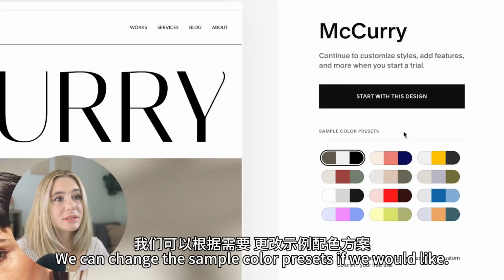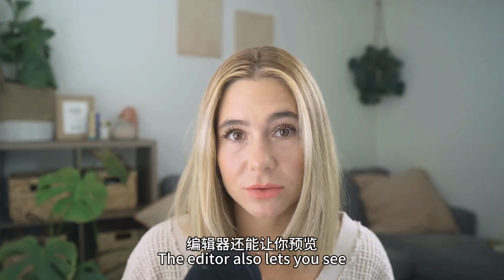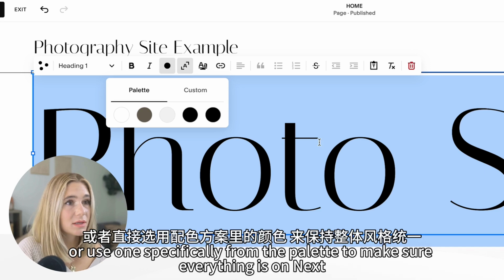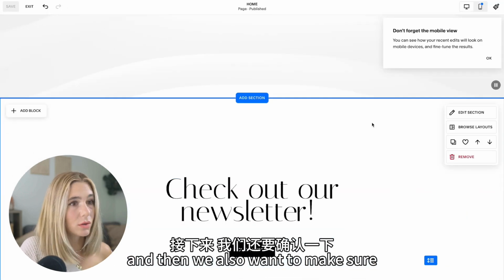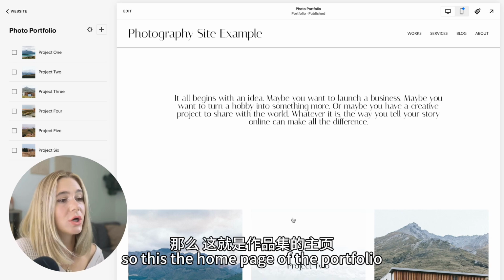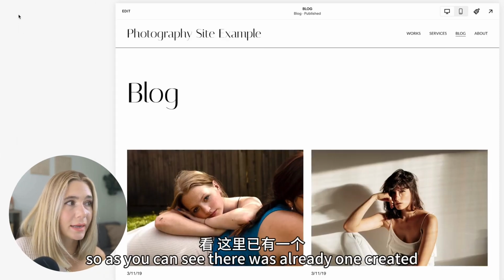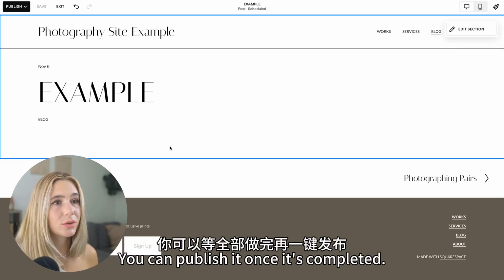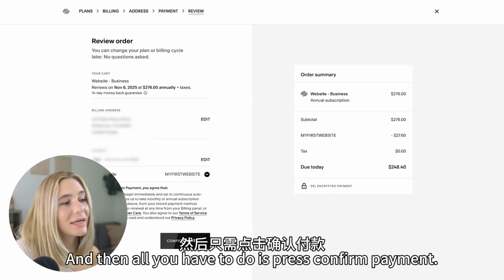Squarespace新手教程：一步步打造专业网站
使用Squarespace打造专业网站：
^ 结账时使用代码 MYFIRSTWEBSITE 可享10%折扣！

在本视频中，我将一步步讲解如何使用Squarespace构建专业网站，即使你是完全的新手也能轻松上手。Squarespace是一个出色的平台，提供直观的工具和精美的模板，帮助你创建梦想中的网站。无论你是要创建个人作品集、启动商业网站，还是展示创意作品，本教程都将从头到尾指导你完成整个过程。请继续观看，了解如何通过我们的链接获得Squarespace订阅的独家10%折扣。

我们推荐的网站构建器和工具：
🖥️ Hostinger（每月低于$3托管和构建100个不同网站）：
^ 使用代码 MYFIRSTWEBSITE 可获得更大折扣！

请务必完整观看本视频，我将涵盖创建和自定义Squarespace网站所需的一切知识。从选择合适模板到编辑主页、设置作品集页面，甚至添加博客，本视频全面覆盖。我还将展示如何让网站适配移动设备、优化SEO，以及添加点睛之笔让网站脱颖而出。教程结束时，你将自信地点击“发布”！

完成本教程后，你将拥有一个完全自定义且专业的Squarespace网站，它能体现你的独特风格和目标。无论你是要建立个人品牌、展示创意作品，还是发展业务，这个一步步的指南都将为你提供所需的成功工具。Squarespace的用户友好功能与本教程相结合，让网站创建过程顺畅而愉快。

如果你想查看更多对比、评测和教程，请观看我们的其他视频：

我们的频道致力于帮助新手轻松构建网站。

– Ashley

时间线：
0:00 - 介绍
0:32 - Readymag概述
0:51 - Squarespace概述
1:26 - Readymag关键功能
2:24 - Squarespace关键功能
3:21 - 两个平台对比
5:03 - 定价计划
8:12 - 开始使用Squarespace
9:06 - 开始使用Readymag
9:36 - 结论

免责声明：以上部分链接可能是联盟链接，这意味着点击它们我可能会获得小额佣金。佣金由零售商支付，你无需承担任何费用，这有助于支持我们的频道并保持视频免费。谢谢！我们视频中的所有信息均来自在线资源和自身经验，我们鼓励你进行自己的尽职调查。感谢你的观看！

访问我们的Instagram获取更多网站技巧和窍门！